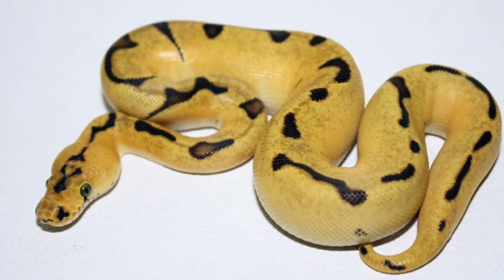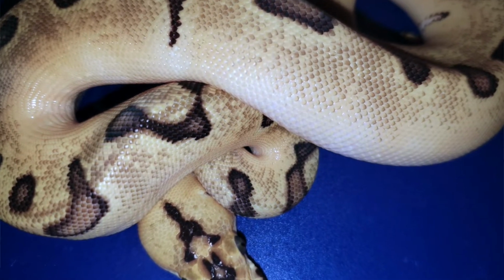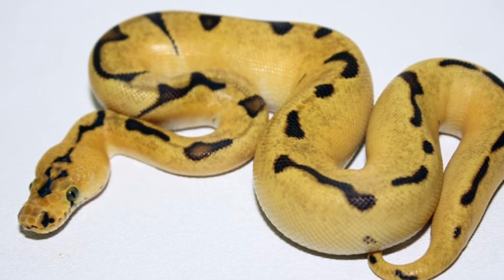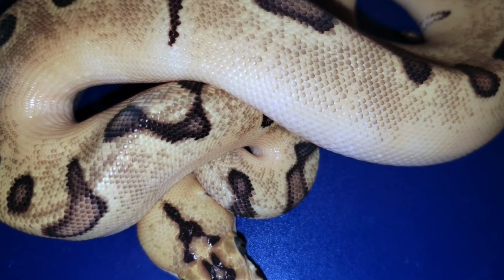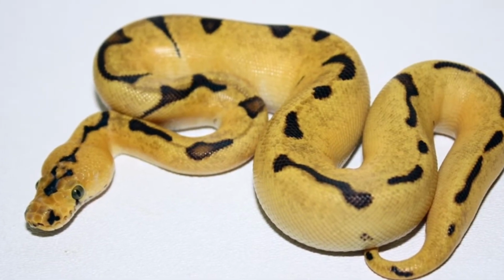Top 5 Mistakes Ball Python Sellers Keep Making (Buyers—Watch for These Red Flags!)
This episode is a must-watch for every ball python seller—and for every buyer trying to avoid a bad experience. Adam lays out the five worst mistakes he sees in the reptile industry that cost sellers sales, destroy trust, and sometimes even ruin reputations. We're talking smoking around your animals (seriously?), awful photos, shady PayPal practices, poor customer follow-up, and the truth about that dreaded "New Seller" label on MorphMarket. Whether you're just getting started or you're a seasoned seller, this is a straight-up, no-fluff episode packed with personal experience and hard-earned insights. Buyers—you’ll learn what to avoid, too. Let’s raise the bar in this community.

ball python seller tips, morphmarket seller guide, reptile business advice, how to sell snakes online, ball python selling mistakes, reptile market red flags, improving reptile sales, morphmarket new seller tips, bad snake ads, ball python photography tips, PayPal reptile scams, ball python community trust, customer service for breeders, Proper Royals Live, Adam Proper Royals